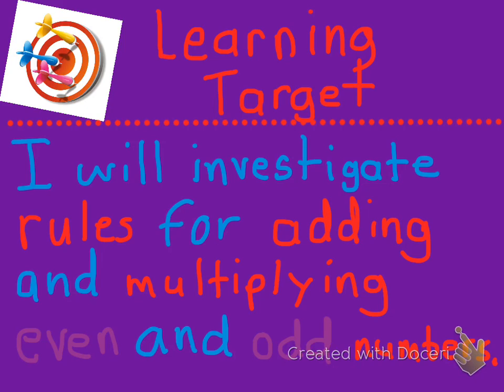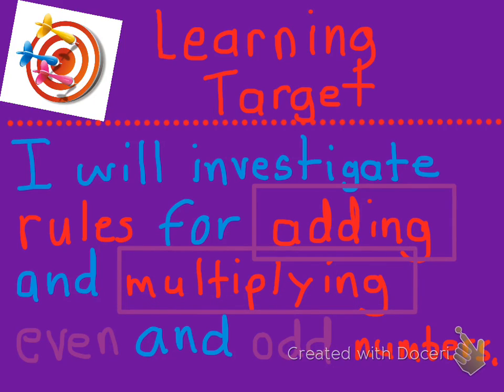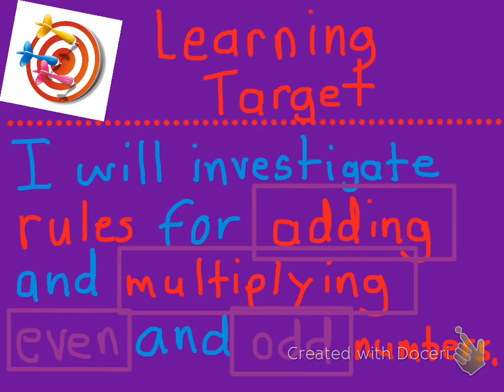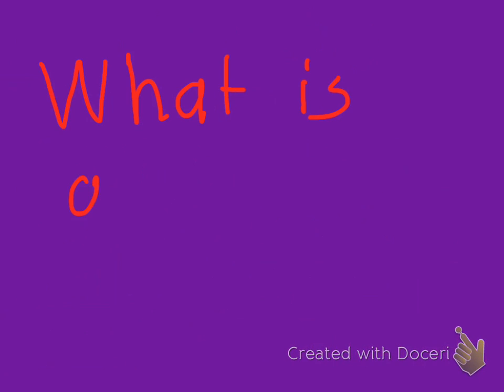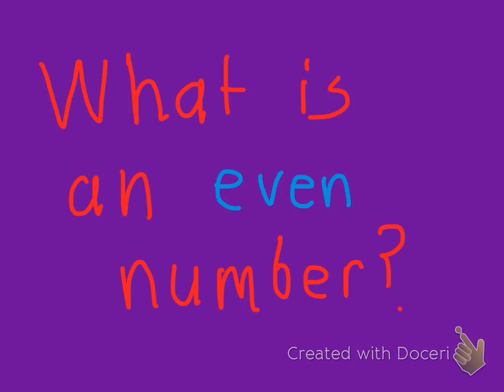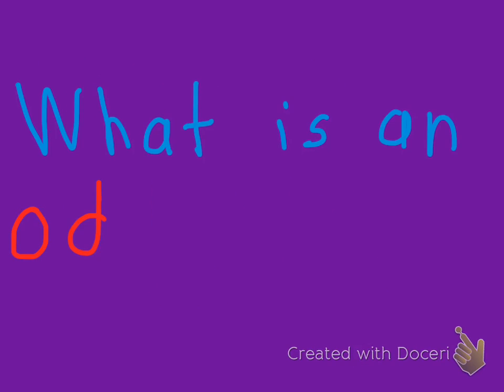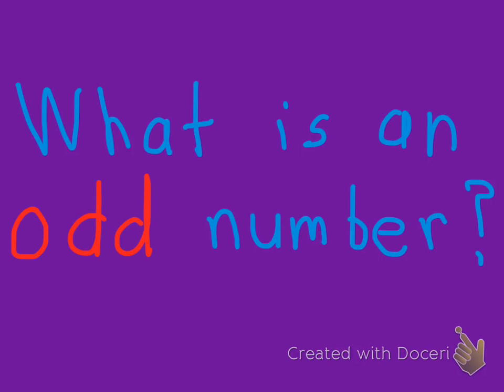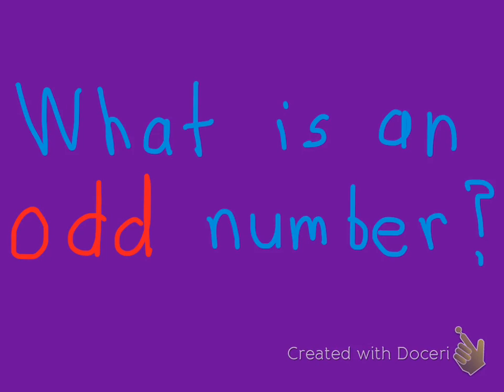EngageNY Math G6M2L16